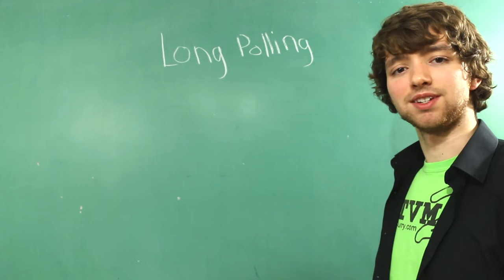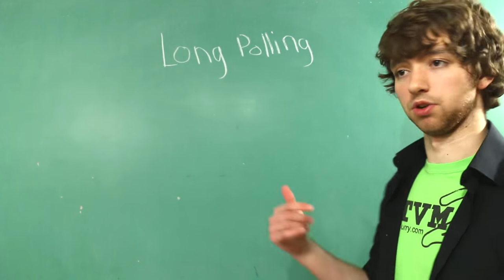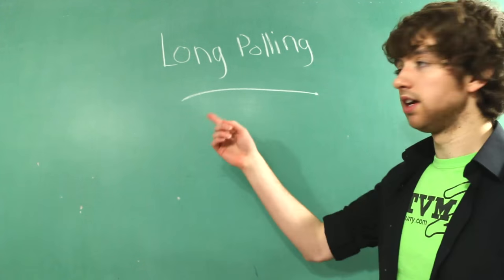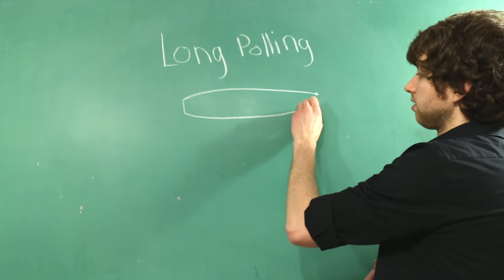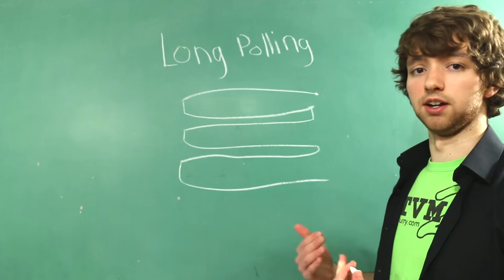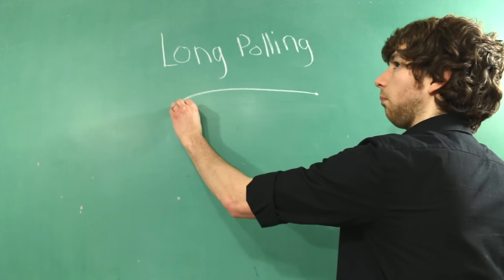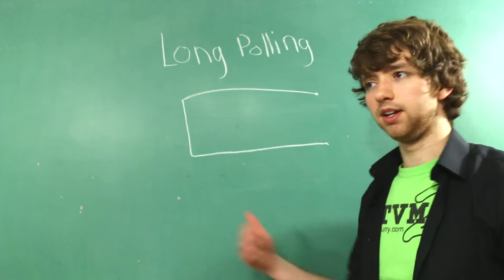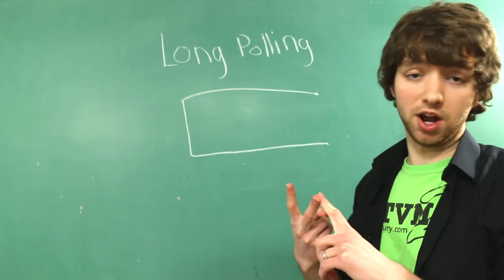SignalR Tutorial 6 - Intro to AJAX Long Polling